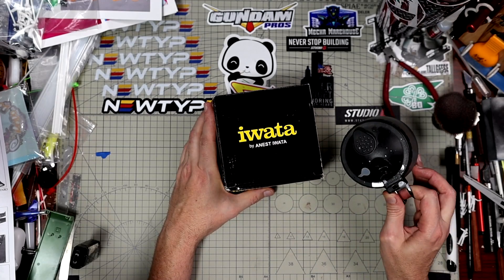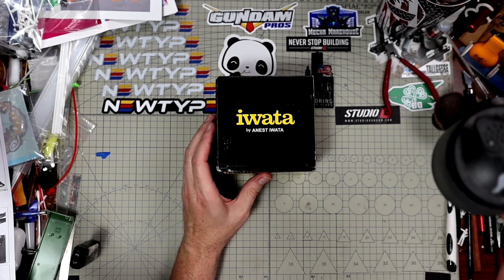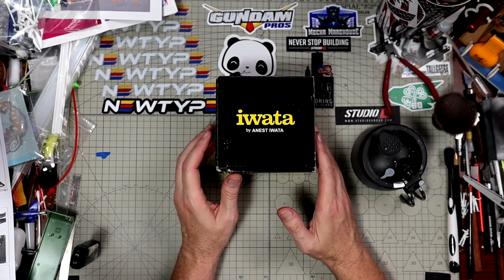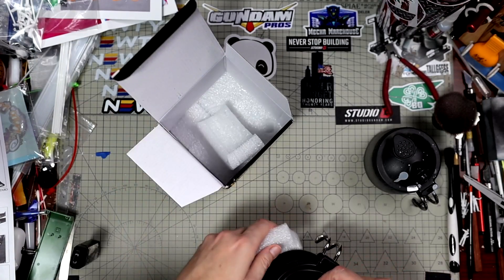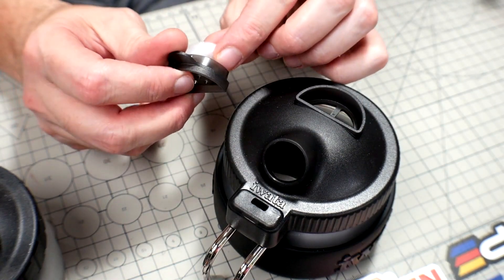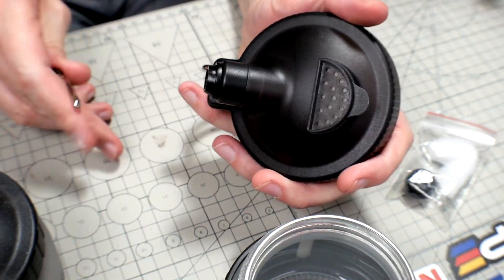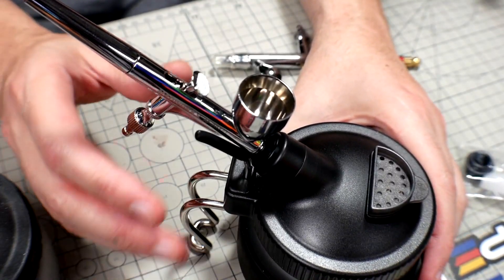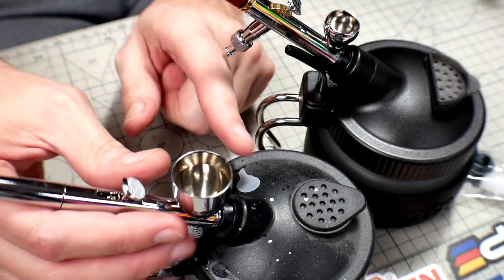IWATA Airbrush Spray Out Pot, Best One Made IMO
Iwata-Medea Universal Spray Out Pot

Iwata's Universal Spray out Pot fits most airbrush models and serves as a airbrush holder
Iwata's Spray Out Pot is easy to clean and is top rack dishwasher safe
Portable solution for your painting needs
No overspray while cleaning your airbrush
Comes with an easy to change filter

CHECK OUT SUPPORTER OF THE CHANNEL AND USA SUPPLIER OF MODO PAINTS

Welcome To Senpai Hobby My Name Is Dave, I Am Your Hobby Professor  And Have Been Noticing You Since 1974
We Stream Thursday and Fridays 7pm Pacific

Painting
Master Airbrush Brand Portable Hobby Airbrush Spray Booth

CAMERAS
7artisans 25mm F1.8 Prime Fixed Lens